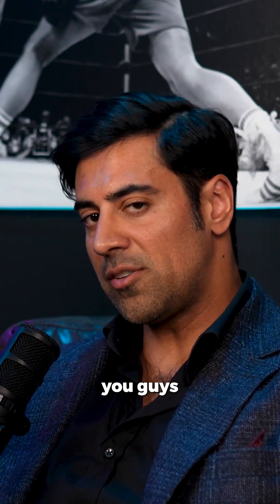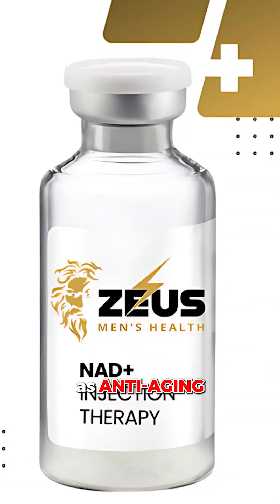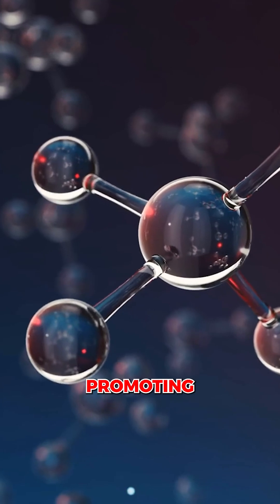Sirtuins, our bodies powerful anti-aging DNA repair enzymes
I am obsessed with sirtuins. Sirtuins are enzymes that repair our DNA.

This makes us feel and look younger.

NAD injections, or IV treatments are strong activators of the surtin enzymatic pathway.

Would love to talk to you more about how you can look and feel your absolute best.

Learn more about our anti-aging strategies at zeusmenshealth.com and mdhelix.com